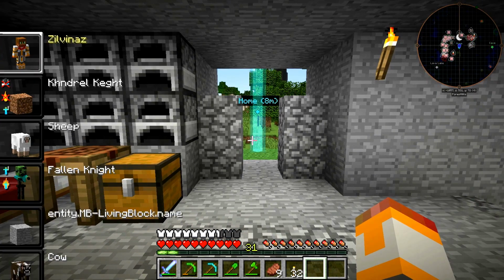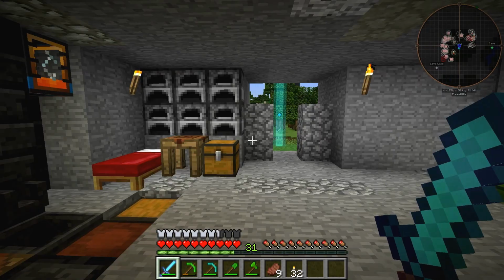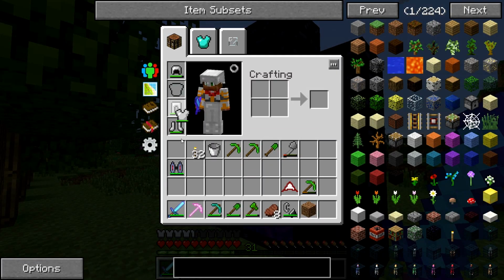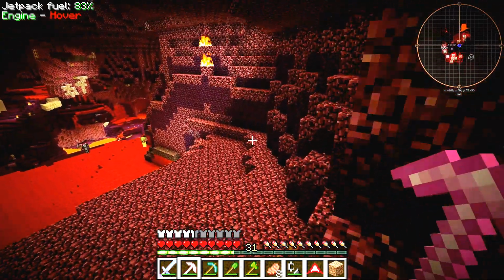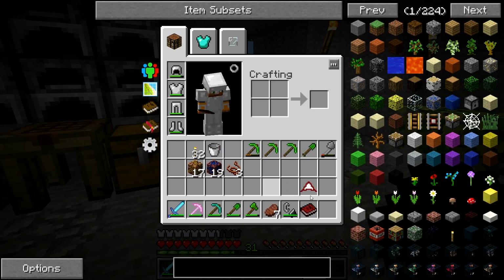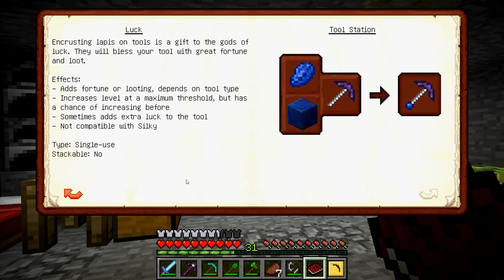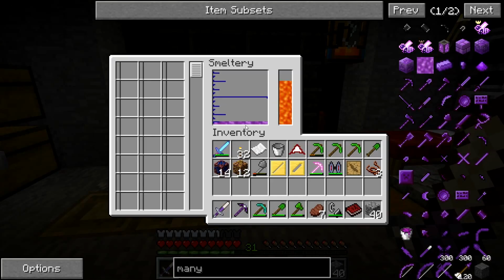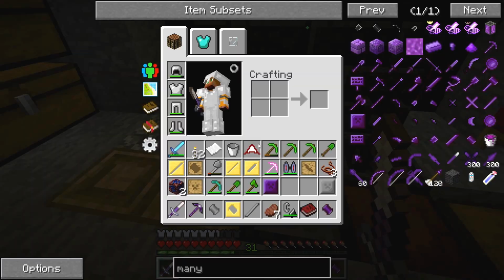Let's Play CrackPack - EP 4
Today we go into the nether and get some materials to make some better tinkers' tools.

"Zilvinaz" Banner Text:
“Darktech LDR”
by Michał “Neoqueto” Nowak